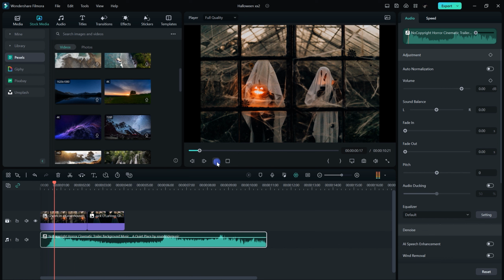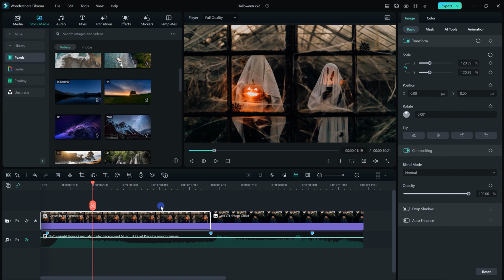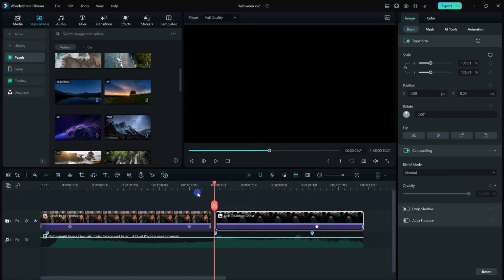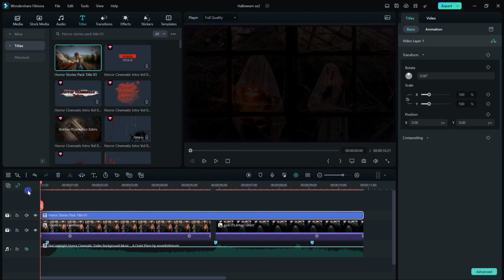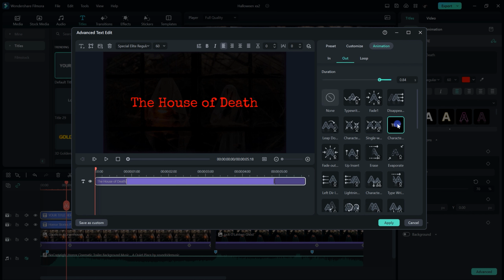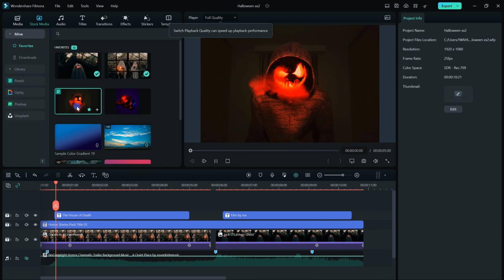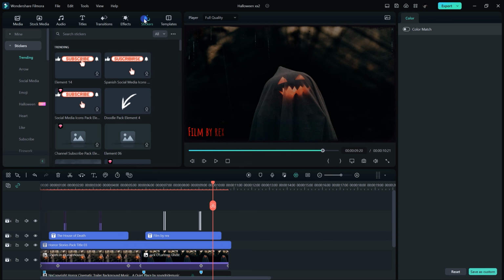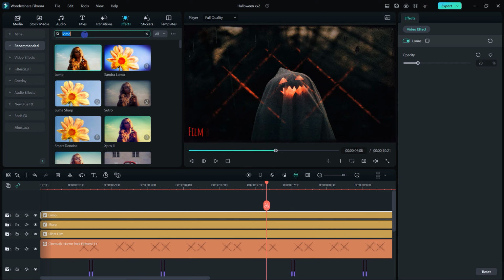Create Halloween Movie Title Intro in Filmora 12